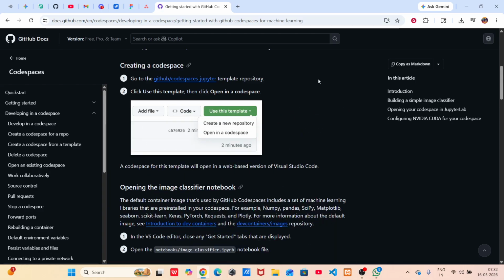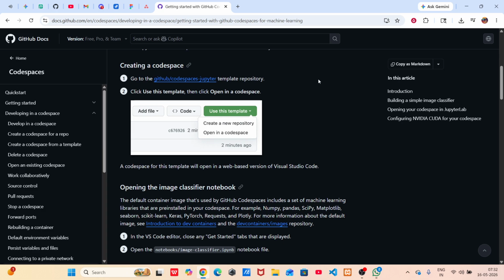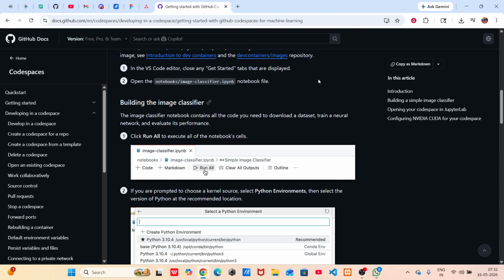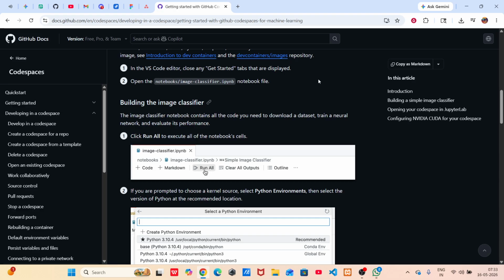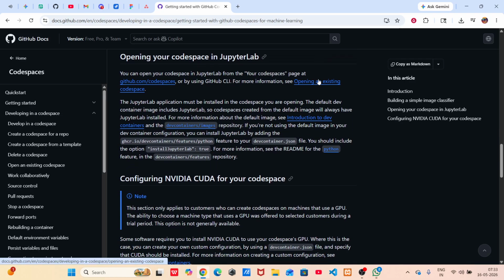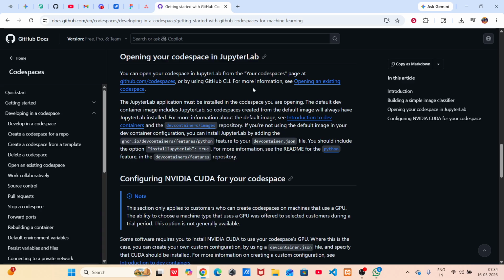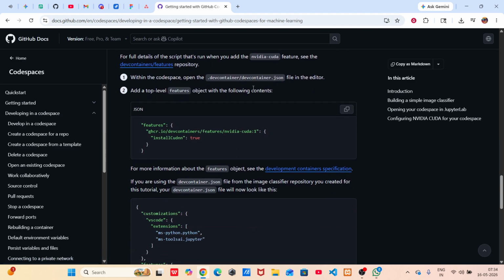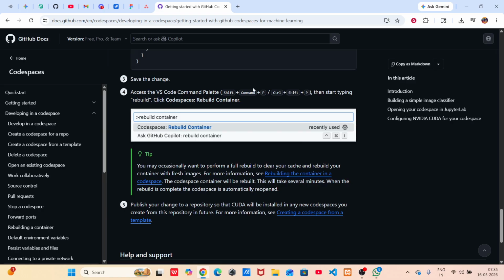How to Run an ML Project from GitHub (Step By Step) (2026 Guide)